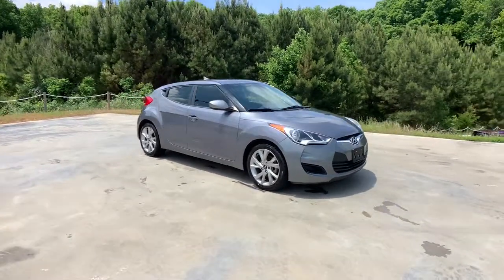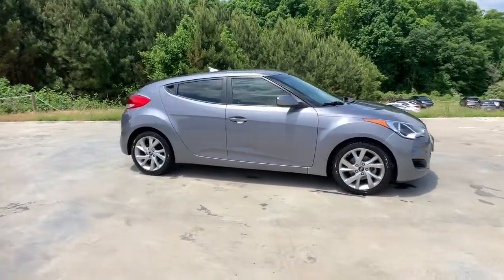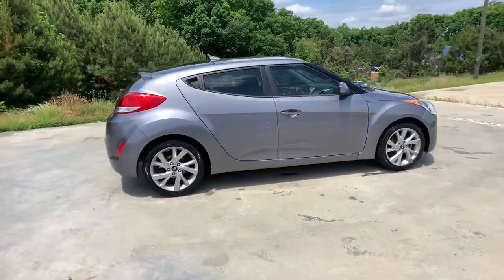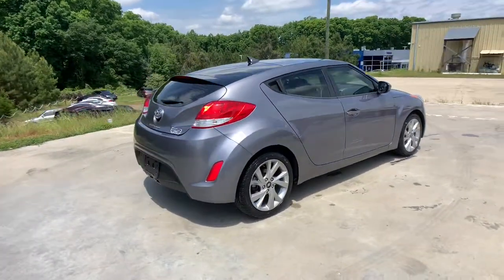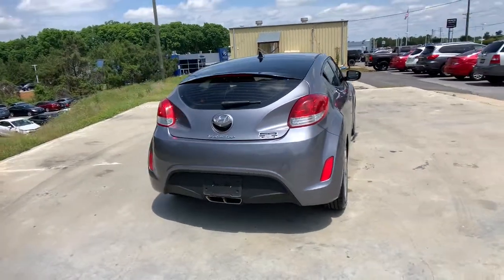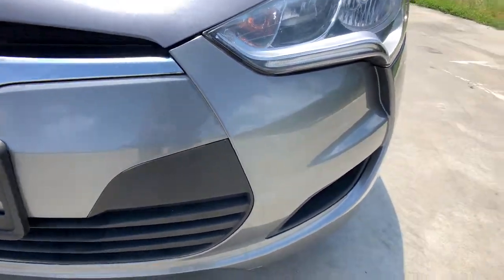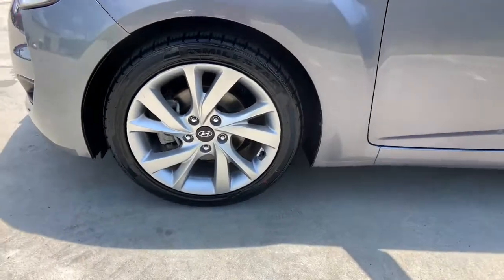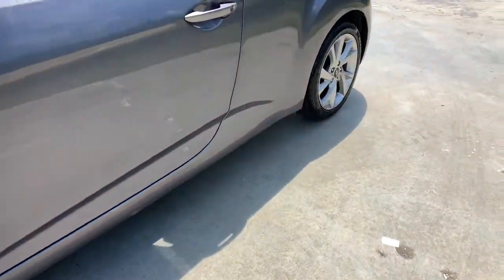2016 Hyundai Veloster Anderson County, Greenville, Clemson, Easley, Lake Hartwell, SC 213008A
Triathlon Gray Metallic Used 2016 Hyundai Veloster available in Anderson County, South Carolina at Hyundai of Anderson. Servicing the Greenville, Clemson, Easley, Lake Hartwell, SC area.

Recent Arrival!brbrBUY WITH CONFIDENCE!!! YOU WILL ALSO ENJOY A COMPLIMENTARY MEMBERSHIP IN OUR LIFETIME REWARDS PROGRAM WHICH INCLUDES OUR LIFETIME $19.95 OIL CHANGES FOR AS LONG AS YOU OWN THE VEHICLE!!! Join us at Hyundai of Anderson! We value your time with our best pricing, aggressive trade allowances & multiple payment options in 45 minutes or less. Also, with our customer care express quick lube lane, with dedicated advisor and technician, with no appointment necessary!!! 45 minutes or less is our goal with world class service! READ Hyundai of Anderson has created a VIP department just for our online customers. You can structure your entire deal online, including trade-in & payment options & reserve the vehicle for 72 hours. We can even start your paperwork, saving you more time. We have valet for purchase delivery (FREE DELIVERY up to 250 miles & many service scenarios. YOU WILL ALSO ENJOY A COMPLIMENTARY MEMBERSHIP IN OUR LIFETIME REWARDS PROGRAM WHICH INCLUDES OUR LIFETIME $19.95 OIL CHANGES FOR AS LONG AS YOU OWN YOUR VEHICLE!!! Join us at Hyundai of Anderson! We value your time with our best pricing, aggressive trade allowances & multiple payment options in 45 minutes or less. Also, with our customer care express quick lube lane, with dedicated advisor and technician, with no appointment necessary!!! 45 minutes or less is our goal with world class service! MUST SEE!, Extended Warranty Available, 3D Hatchback, 1.6L I4 DGI DOHC 16V ULEV II 132hp, 6-Speed EcoShift Dual Clutch, FWD, Triathlon Gray Metallic, Black Cloth.brbr2016 Hyundai Veloster FWD 6-Speed EcoShift Dual Clutch 1.6L I4 DGI DOHC 16V ULEV II 132hp Triathlon Gray Metallic 28/36 City/Highway MPGbrbrbrAnderson, Belton, Honea Path, Clemson, Piedmont, Hartwell, Greenville, and everywhere in between come check us out. USED VEHICLES MAY BE SUBJECT TO UNREPAIRED MANUFACTURER RECALLS. Please contact the manufacturer for recall assistance / questions before purchasing or check the NHTSA website for current recall information Pricing does not include state tax or licensing fees. Includes Dealer closing fee of $329. Dealer does not calculate, collect or estimate State property tax. Dealer offers Carfax information as a convenience. * Oil Changes include up to 5 quarts of semi-synthetic blend oil, non-diesel engines. Awards:br * 2016 KBB.com 10 Coolest New Cars Under $18,000 * 2016 KBB.com 5-Year Cost to Own Awards